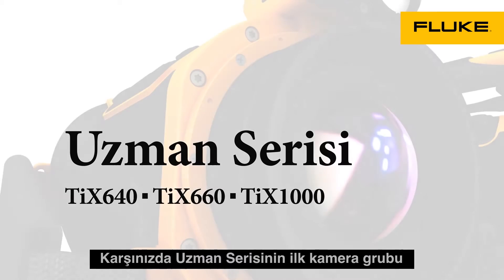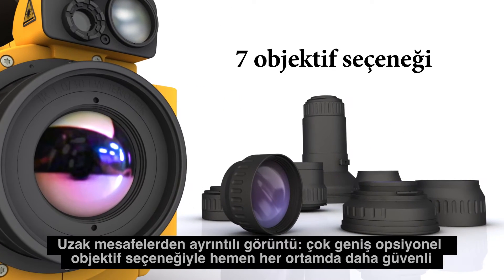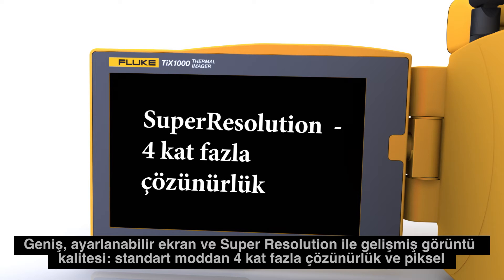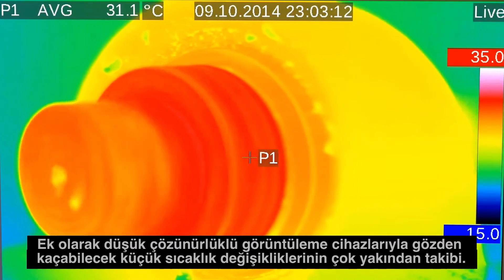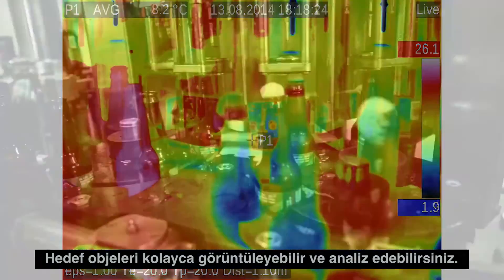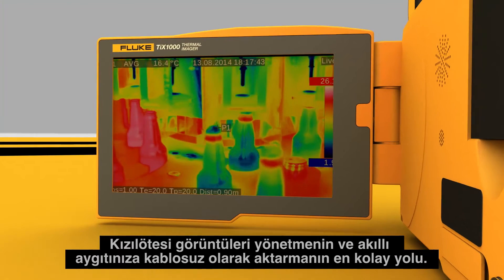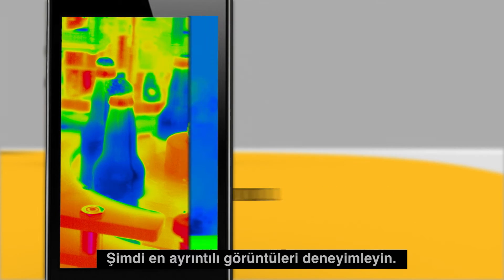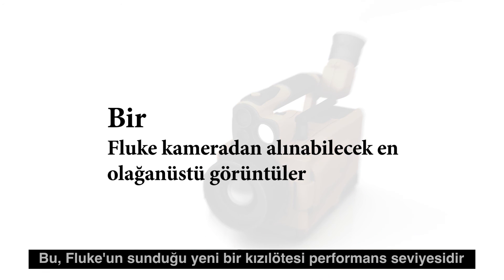TUR - İlk Uzman Serisi Kızılötesi Kamera seti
Kızılötesi kameraların en yüksek performansa sahip ailesi ile tahminleri incelemenizden ve analizinizden kaldırın